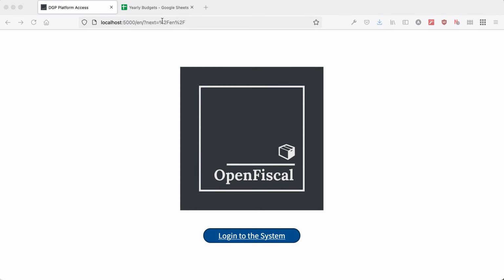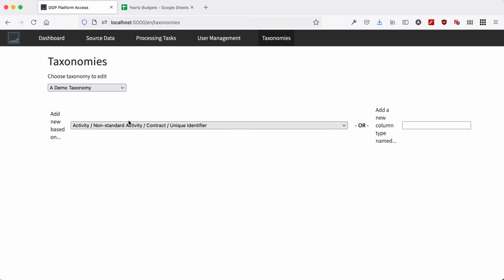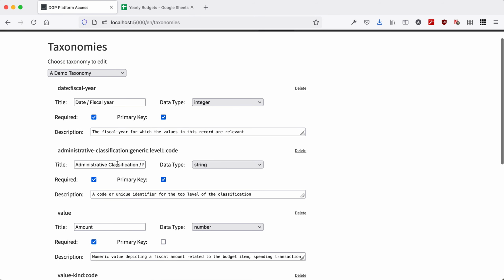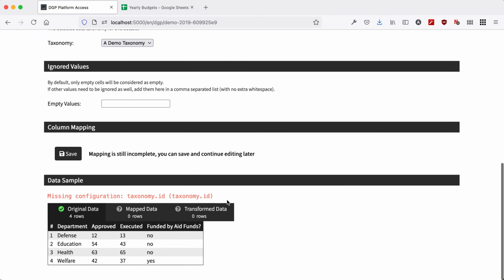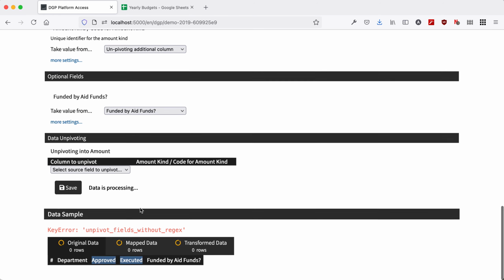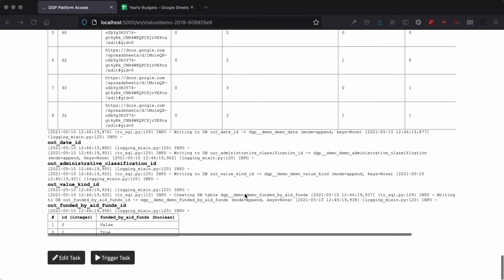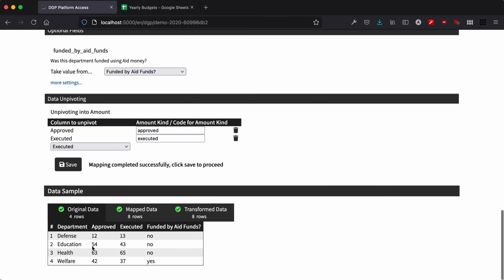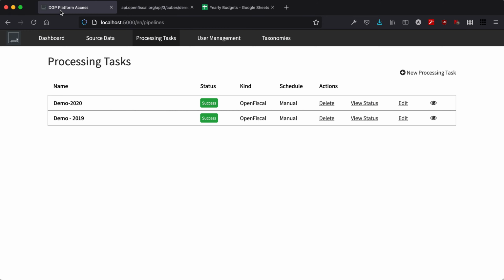OpenFiscal Tutorial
OpenFiscal is a new platform for uploading fiscal data and exposing it via an expressive API.

It's open-source, so you can give it a go yourself